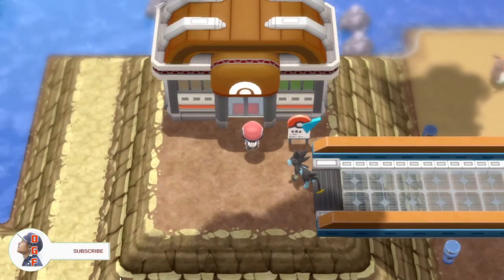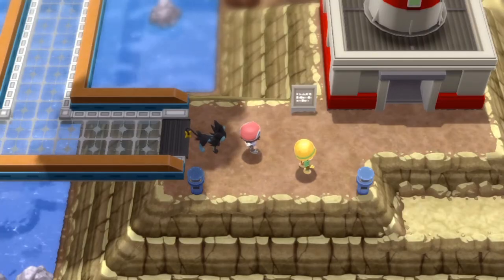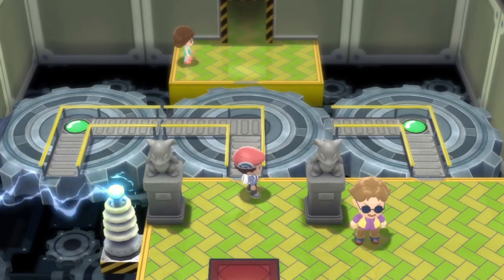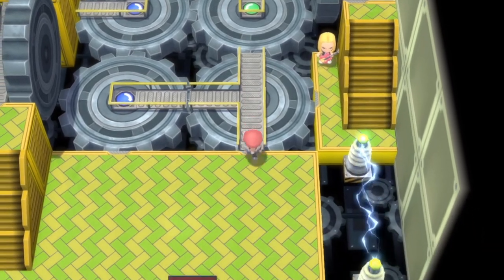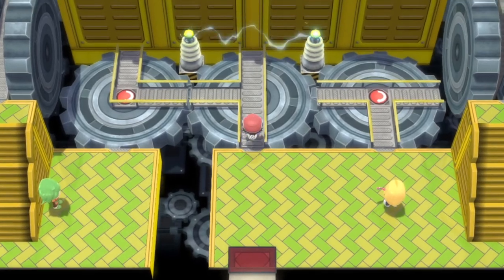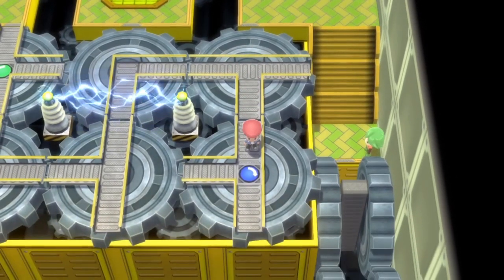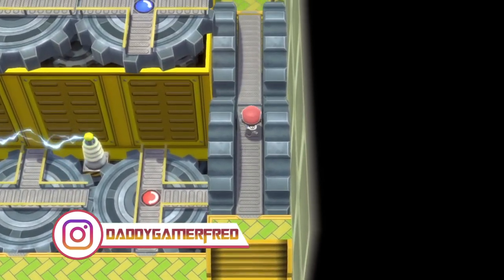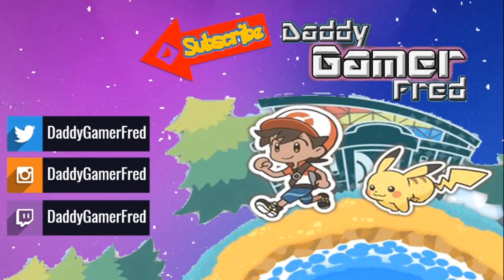Sunyshore City Gym Puzzle Guide In Pokémon Brilliant Diamond and Shining Pearl